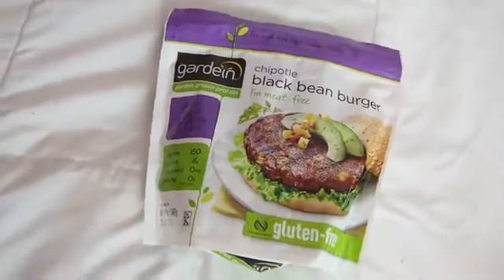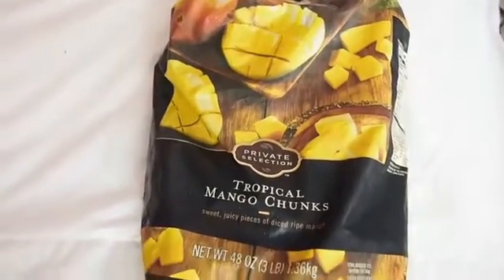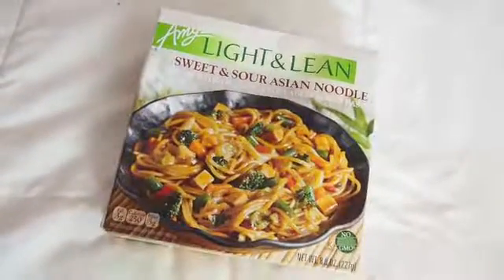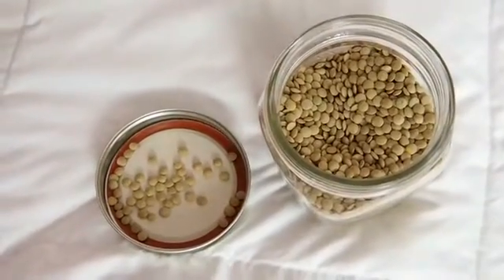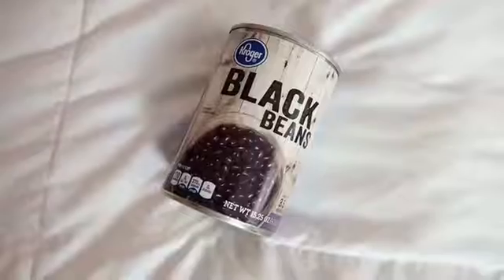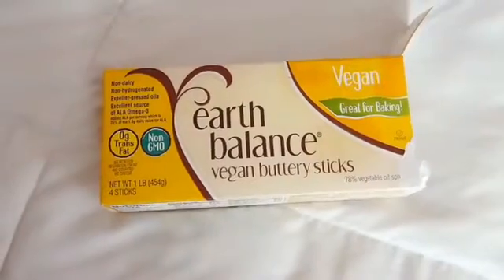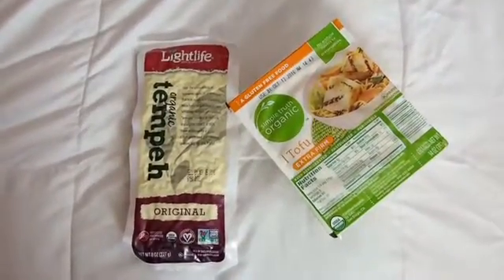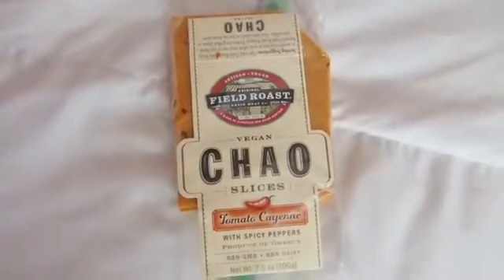Plant Based Essentials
Only SOME of my Vegan/PlantBased Food Essentials
Let me know some of Your Vegan Essentials in your kitchen!